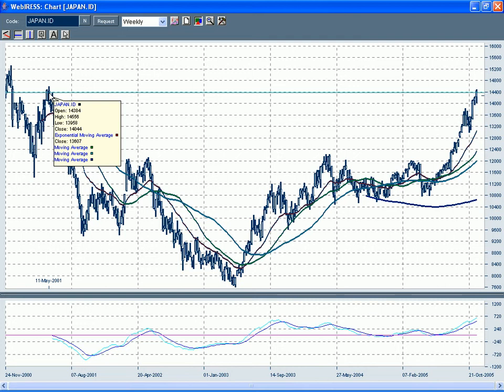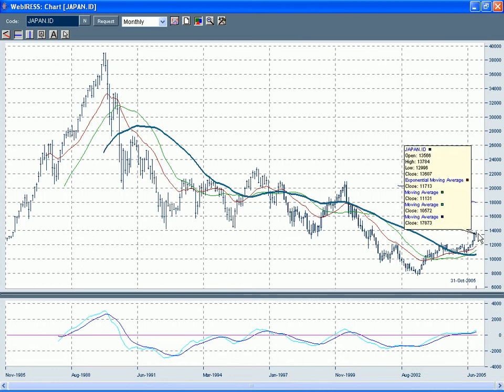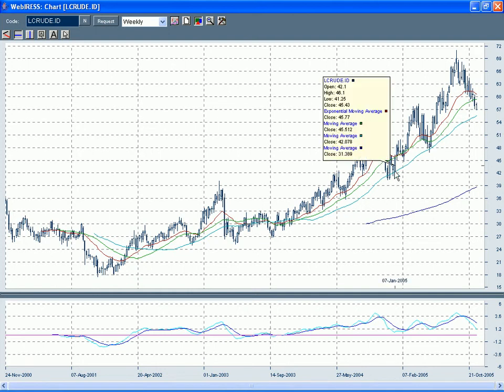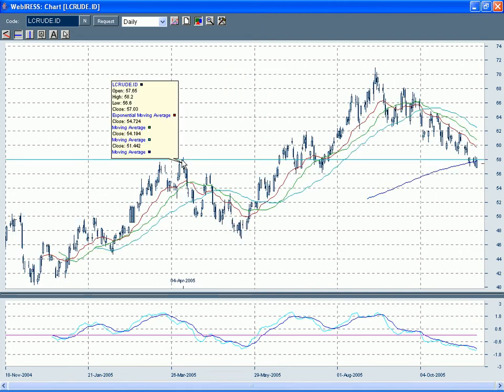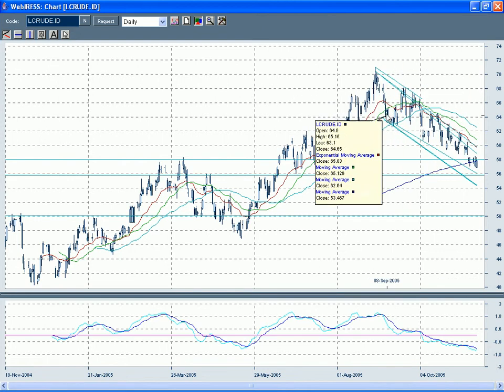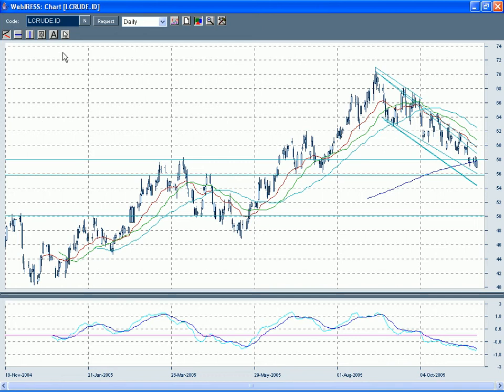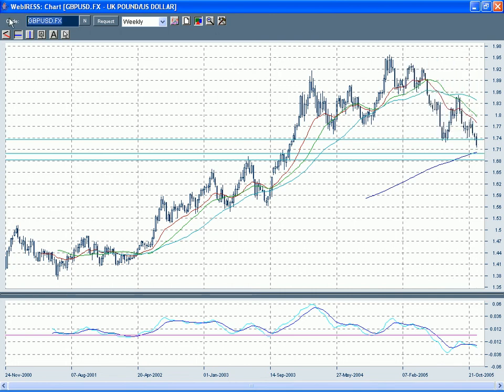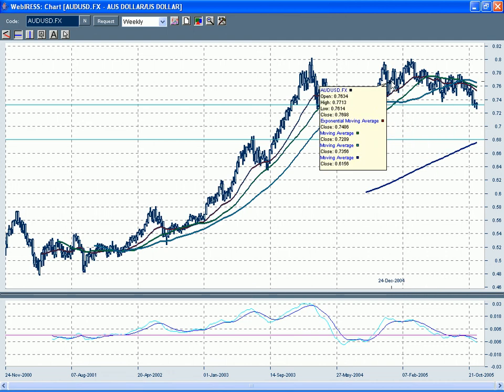Technical analysis tutorial - Chart TV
A technical analysis tutorial encompassing support and resistance, trend lines, moving averages, volume and MACD. Learn technical analysis for free!

Chart TV
Technical Analyst: Malcolm Gordon